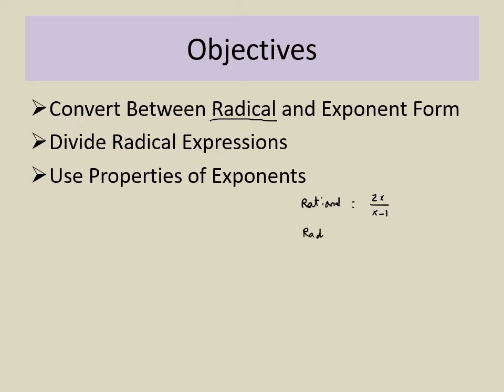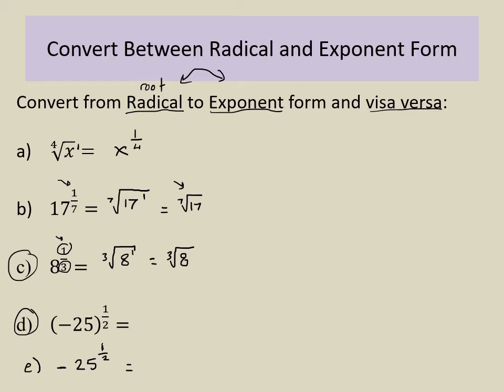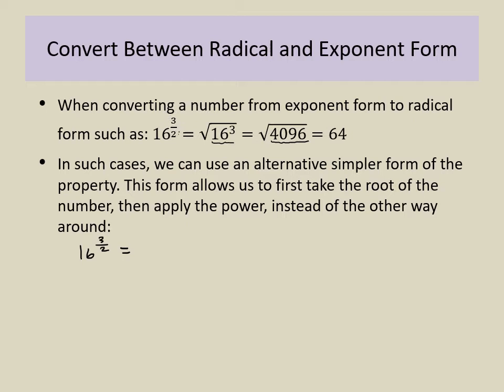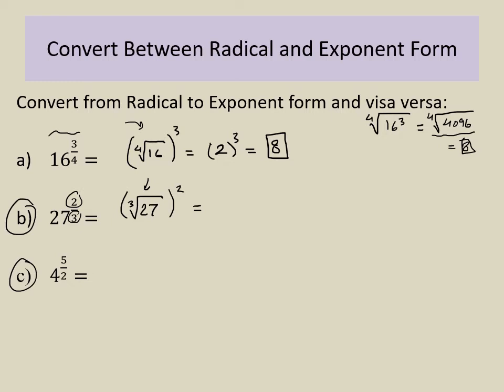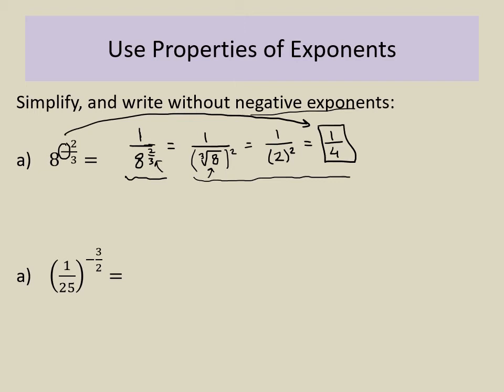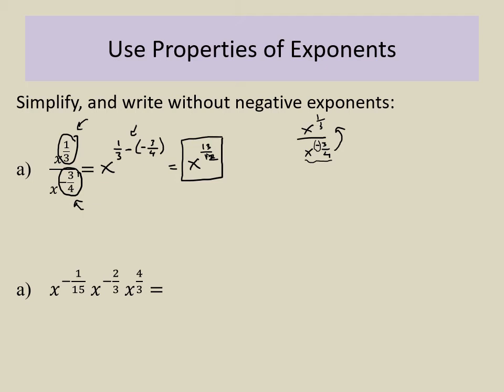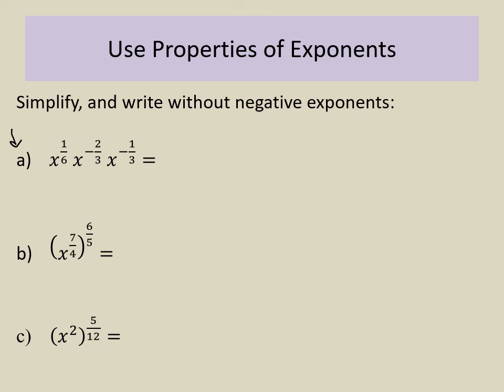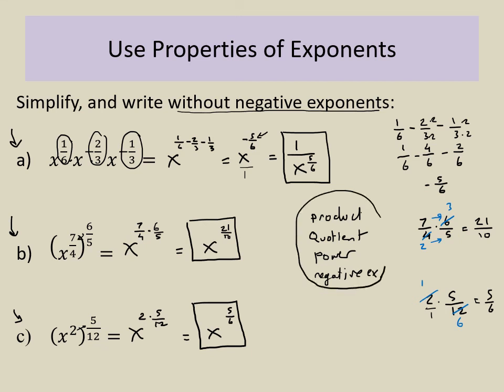MAT1033 - Section 18.2 Lecture